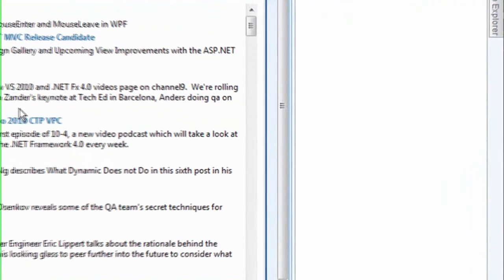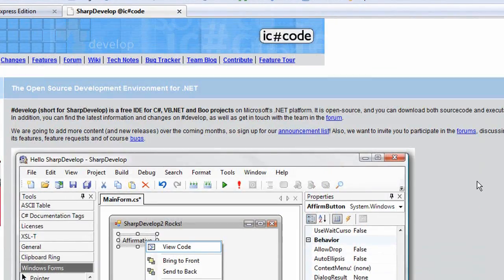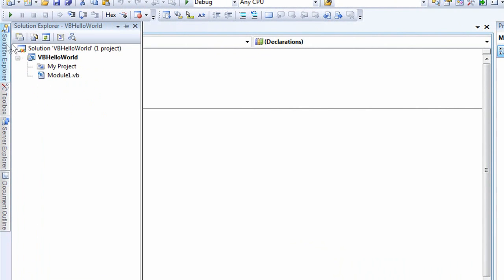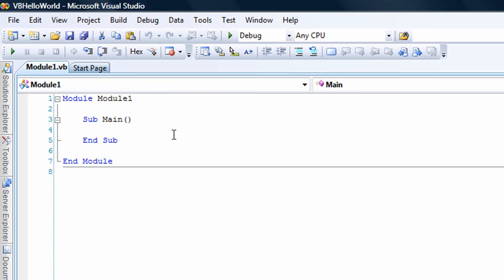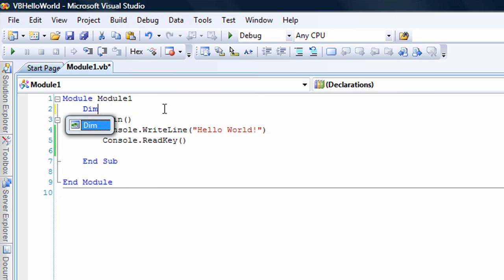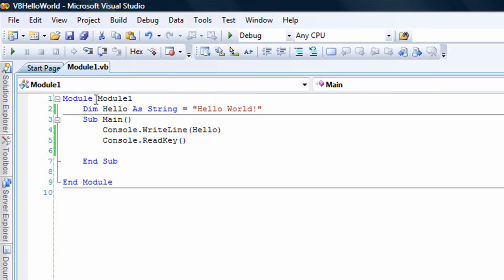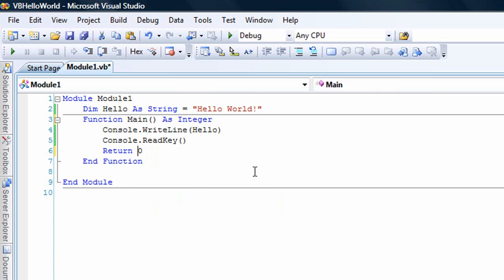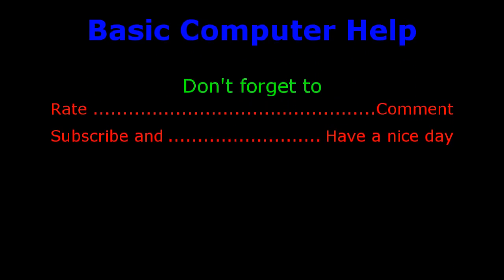VB.net Programming Hello World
MyBlog